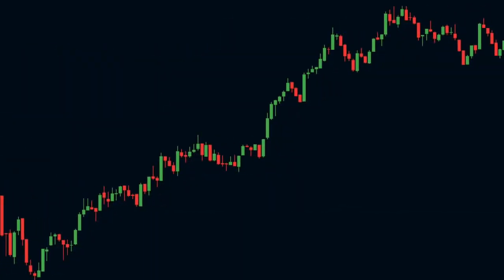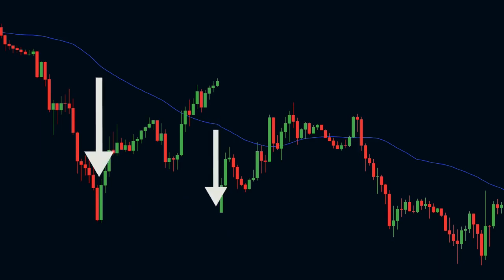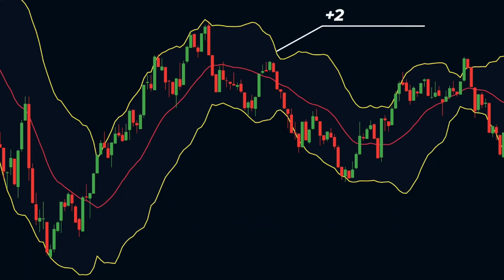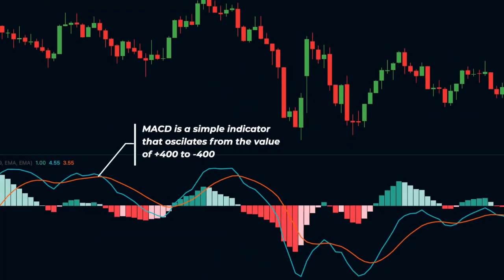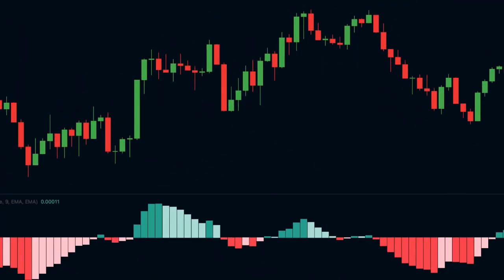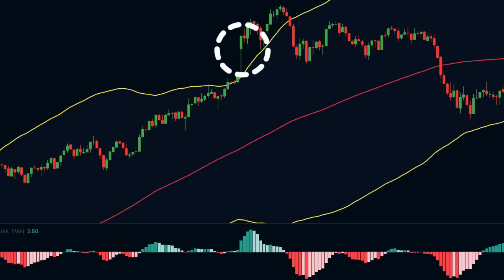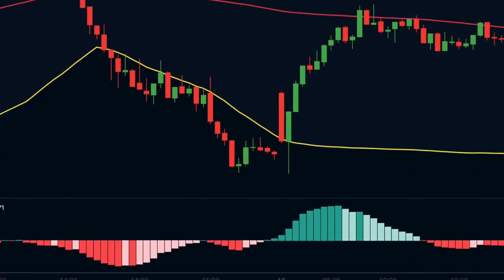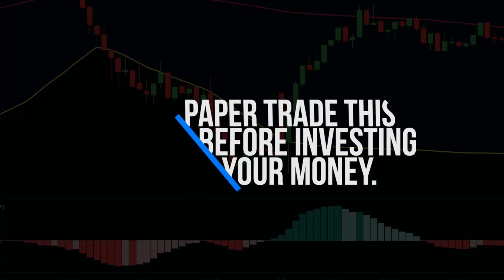Profitable Scalping Strategy (Only Pros Know This) Scalping Like A Boss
Introducing our Profitable Scalping Strategy, a game-changer in the world of trading! This powerful tool is designed to help you enhance your trading skills and maximize your profits.
Whether you're a beginner or an experienced trader, this strategy will provide you with valuable insights, expert-level analysis, and clear entry and exit signals.
With a friendly interface and easy-to-understand instructions, you'll be able to implement this strategy in no time. Say goodbye to guesswork and hello to consistent profits with our Profitable Scalping Strategy!